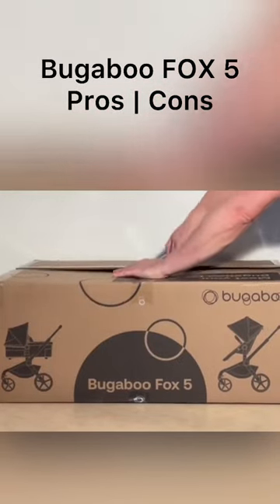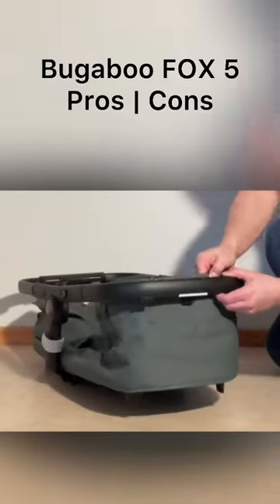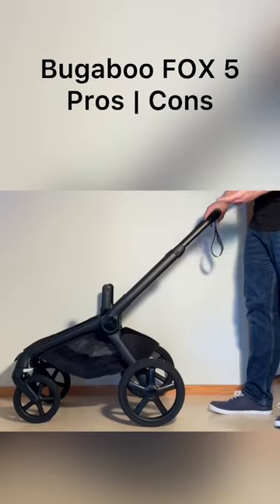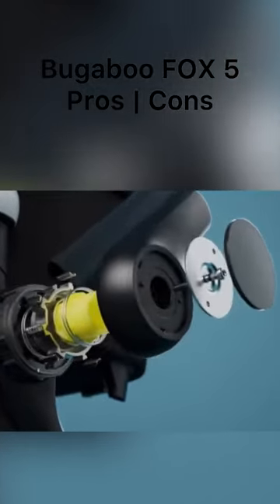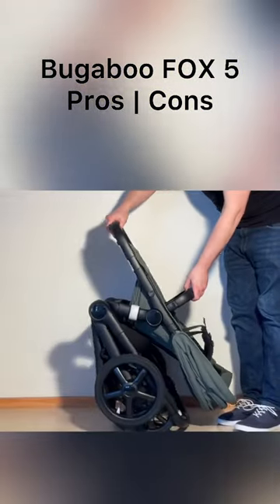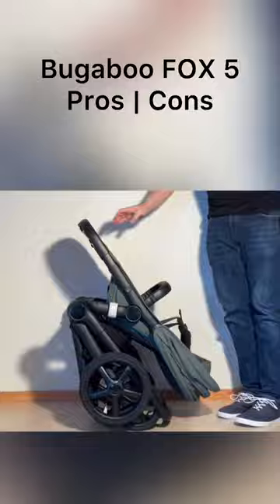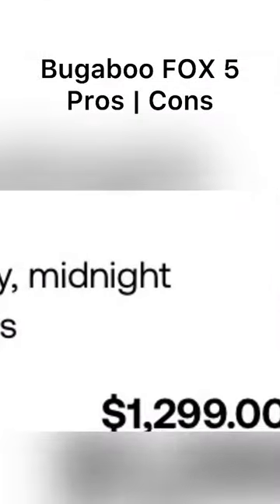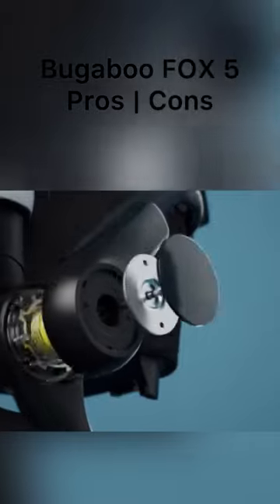Bugaboo Fox 5: Pros & Cons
For a personal consultation, to access our regularly updated 'Buyer's Guide’ and other exclusive content, or just to help support or work, please
In the full video we take a close look at the Bugaboo Fox5 , explaining the advantages and disadvantages of its design in relation to comfort, functionality, engineering, longevity and optimal use.